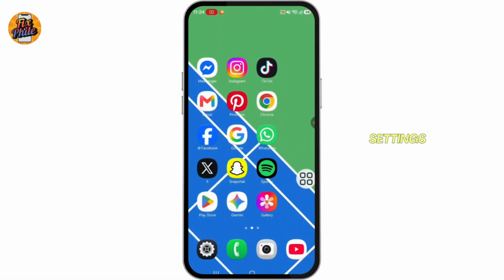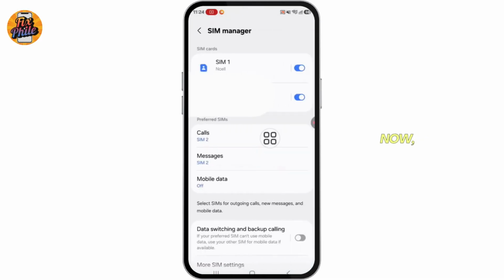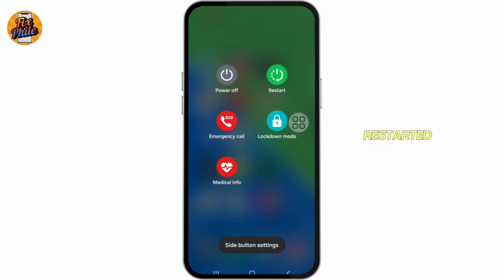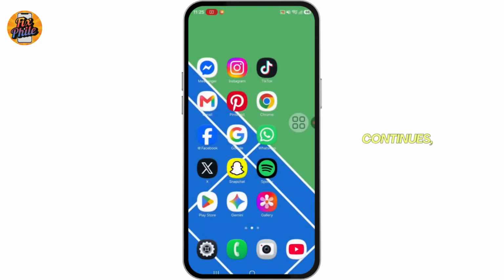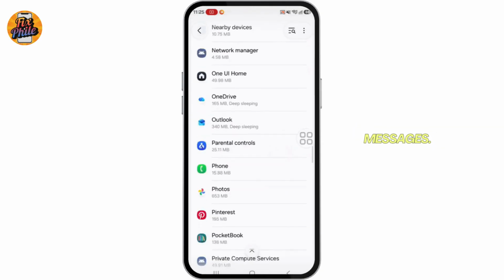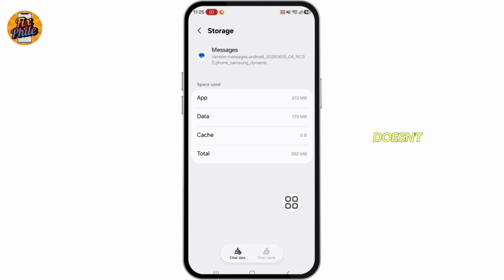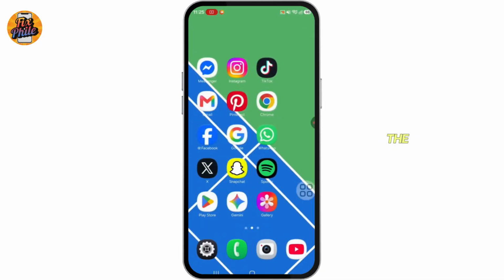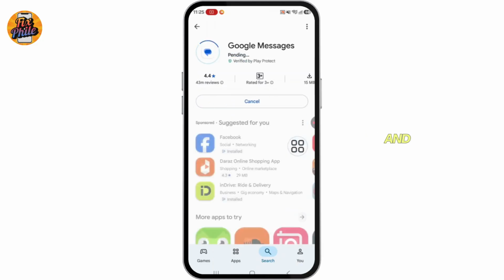Android 17 Messages Not Working? How To Fix It (2026) | Google Messages Fix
Learn how to fix Google Messages not working after the Android 17 update. This tutorial shows how to troubleshoot sending, receiving, and syncing problems on Android phones.

Timestamps: 00:05 – Restart Your Android Phone 00:26 – Check Mobile Network and SMS Permissions 00:54 – Clear Google Messages Cache and Carrier Services Data 01:20 – Update Google Messages and Android System Components 01:43 – Done

If Google Messages stops working after updating to Android 17, the issue may be caused by network problems, outdated Carrier Services, corrupted app cache, RCS chat feature conflicts, or temporary Android update bugs. Follow this step-by-step guide to clear cache, update Messages and Carrier Services, verify SMS permissions, and restore normal messaging. If the problem continues, it may be related to your carrier network or a pending Android 17 system patch from your device manufacturer.